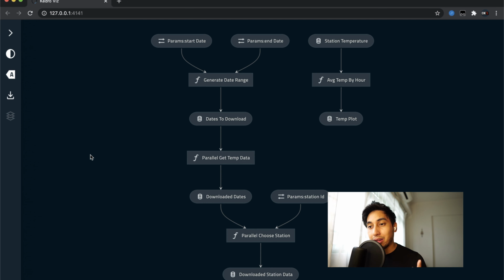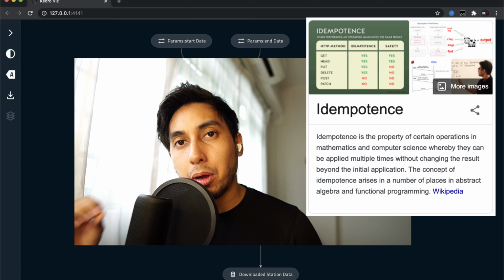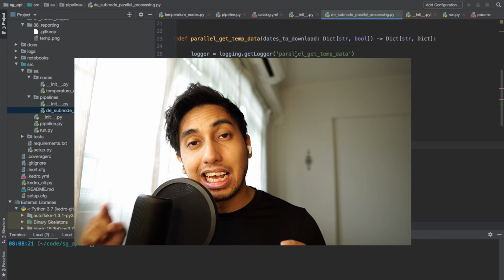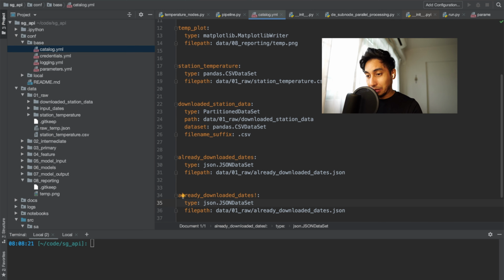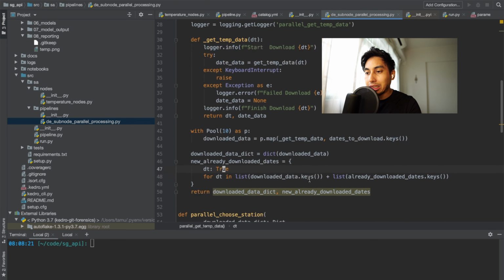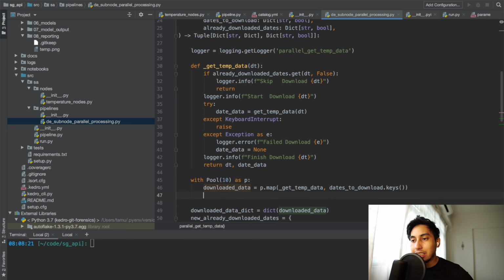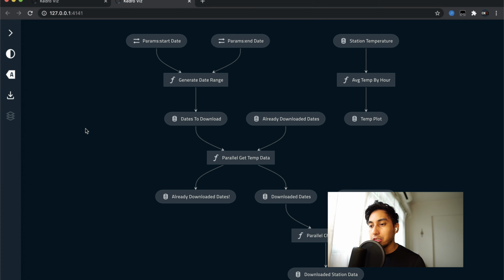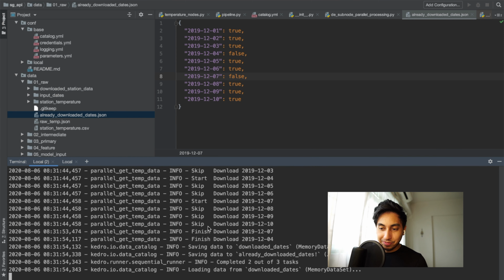Finishing our SG API Pipeline with Chronocoding - How I Write Pipes Part V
In this multipart series, we're going to write a pipeline together!
I show you all the tricks I use and how I think about writing pipelines.

TIMESTAMP:
0:00 Intro
0:36 Recap of Parallelization
1:43 Explaining the Utility of Chronocoding
3:54 Creating the Chronocoding DataSets in the Catalog
4:31 Note on Catalog Size
4:58 Adding Chronocoding DataSets to the Function Signature
6:13 Stringing the Chronocoding DataSets into the Pipeline
6:27 Using the Chronocoded DataSets in the Function
7:49 Creating the Initial Chronocoded DataSet
8:13 Comparing the Previous and Current Visualization
8:41 Running the Pipeline with Chronocoding
9:47 Your Homework Assignment
10:06 Time to Like and Subscribe!